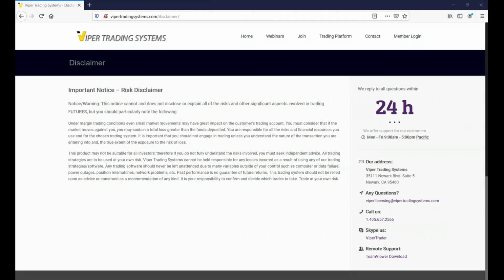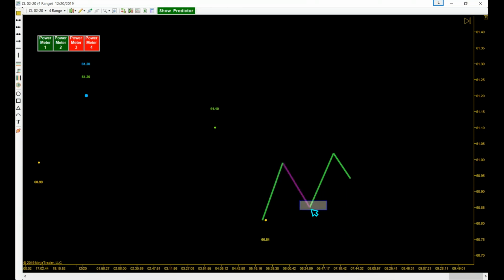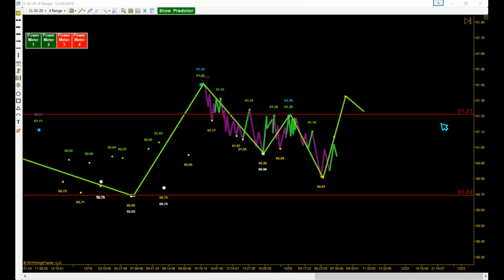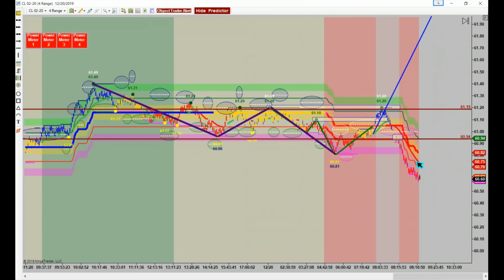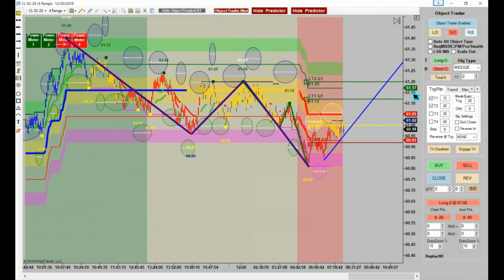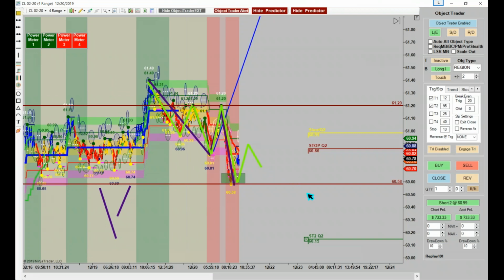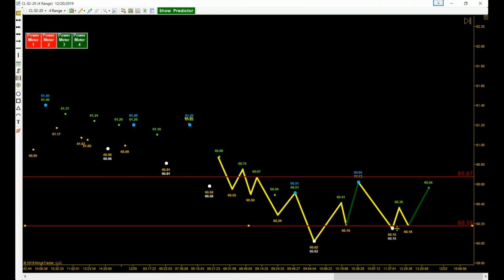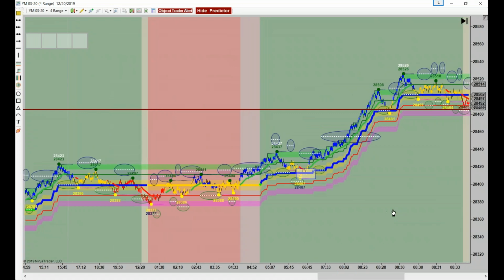IdentifedSwingsLightning1234 122319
Learning to identify Lightning 1 2 3 and 4